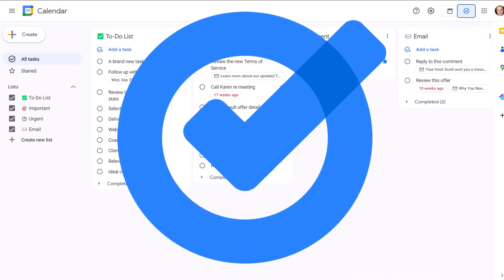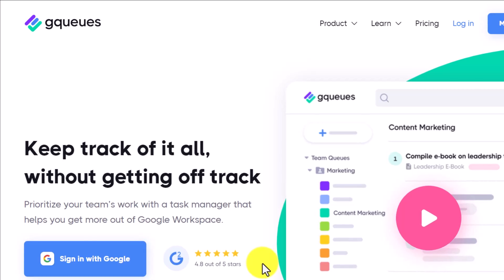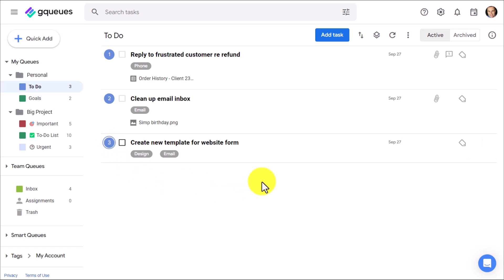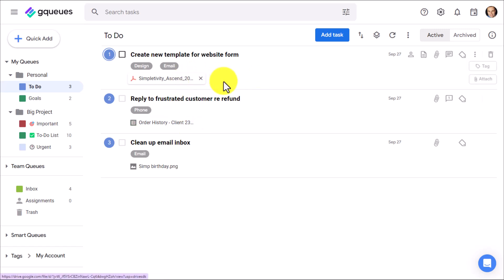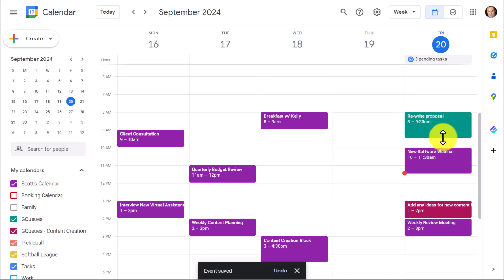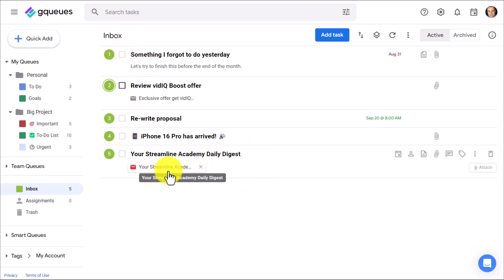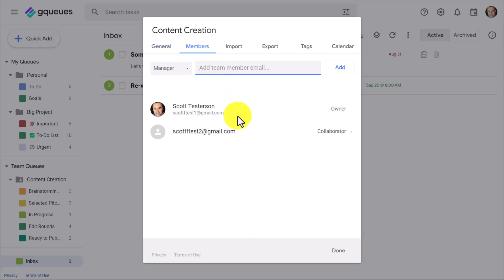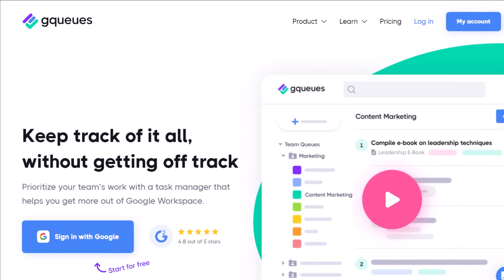The To-Do List App Made Just for Google Users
✅ Manage tasks with your Google account.

Looking for a powerful task management tool designed specifically for Google users? If you've found Google Tasks too basic or lacking essential features like file attachments, time blocking, or task assignment, GQueues is your solution. In this video, Scott Friesen shows you how to use its intuitive interface to manage multiple task lists, attach files, organize with tags, and seamlessly integrate with Google Calendar, Gmail, and Drive. Whether you're an individual or a team, GQueues offers a streamlined way to stay organized and productive.

00:00 Problems with Google Tasks
01:23 Advanced To-Do List for Google Users
03:38 Attach Files & Drive Integration
05:53 Google Calendar Integration
07:25 Gmail Integration
08:55 Task Inbox Workflow
09:31 Teams & Task Assignments
11:16 Pricing

Whenever you're ready, there are 2 ways Simpletivity can help you:

1️⃣ 2-DO LIST METHOD - Learn 3 easy steps for planning a highly productive task list with this FREE guide

2️⃣ STREAMLINE ACADEMY - Simplify your software and optimize your workday with exclusive training, courses, and live events